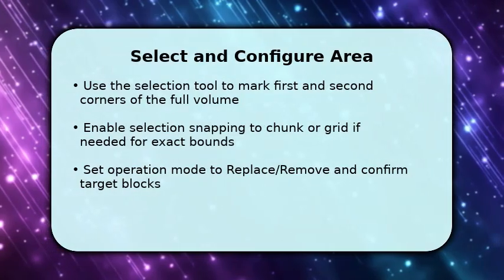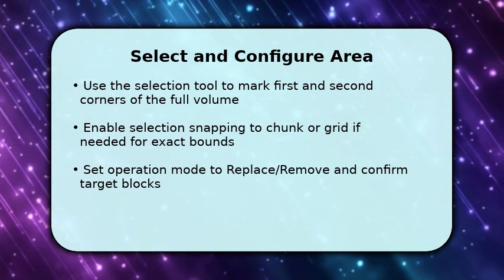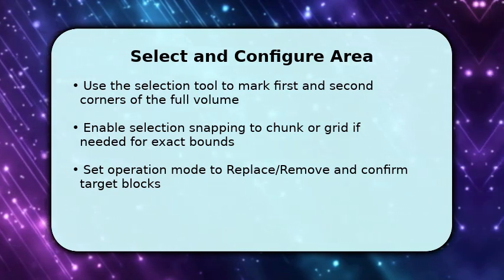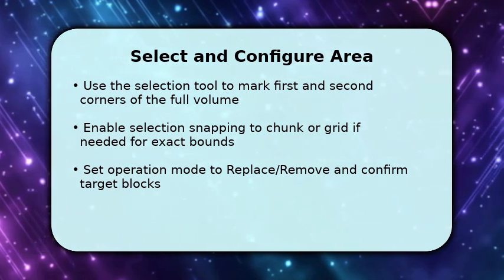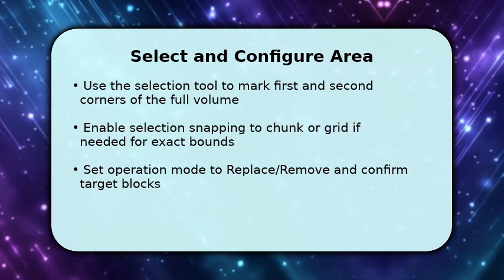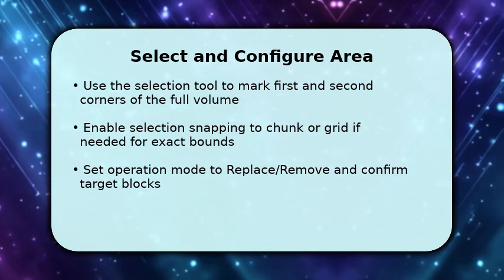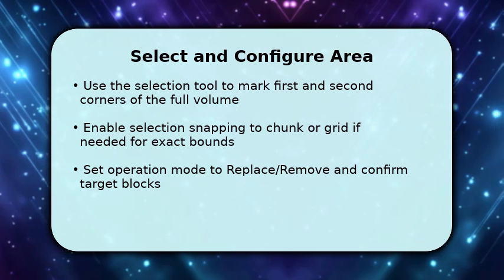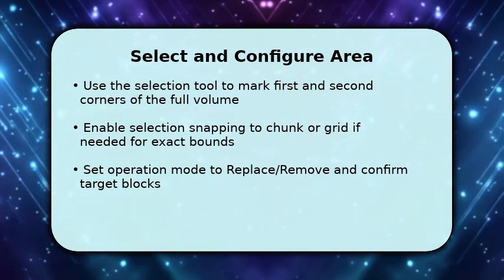How to Remove Schematic in Minecraft Litematica (easy Method)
How to Remove Schematic in Minecraft Litematica (easy Method) | 🔒 Surfshark VPN Deal — Stay private and secure. $1.99/mo + 3 Months Free ▸

Discover the simple steps to remove schematics in Minecraft LiteMatica. This tutorial guides players through an easy method, ensuring a hassle-free removal process without any technical jargon.

remove schematic, Minecraft Litematica, easy method, schematic in Minecraft, how to remove minecraft files, LiteMatica tutorial, clean up Minecraft space, delete schematics